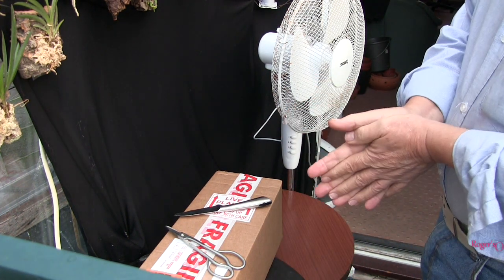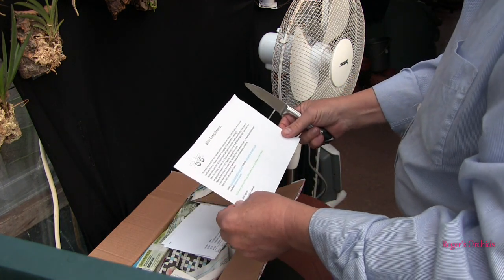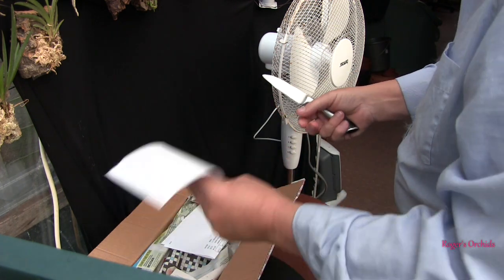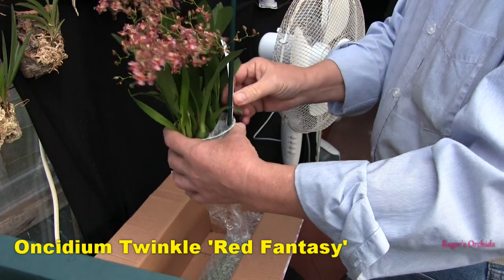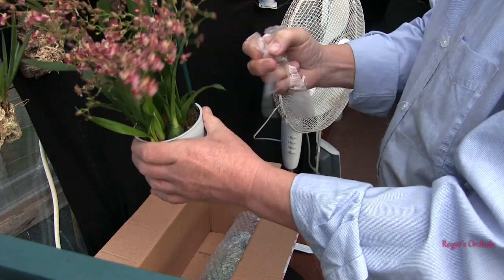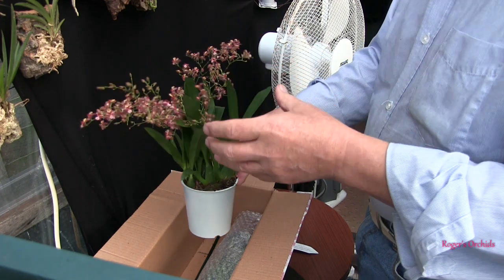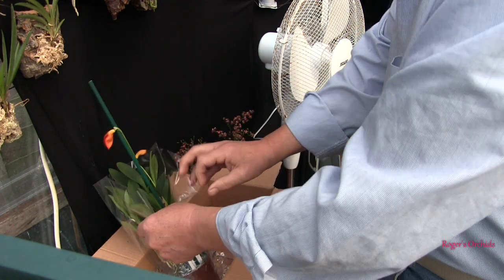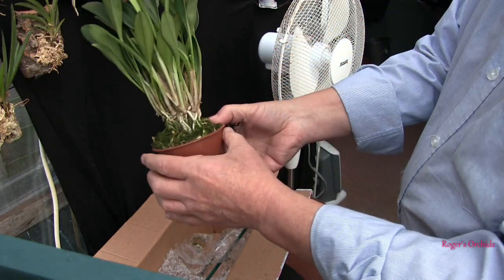An Unboxing Video - Two New orchids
Both replacements of some sort and both good orchids!
(Filmed yesterday - Tues. 11th Dec. 2018)